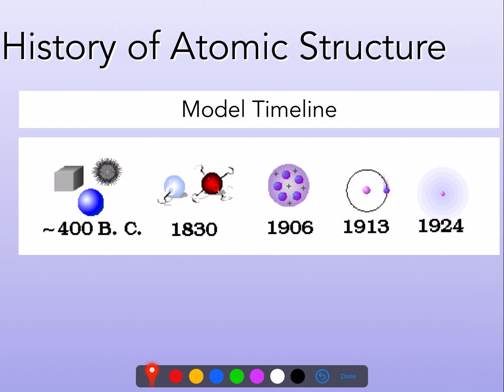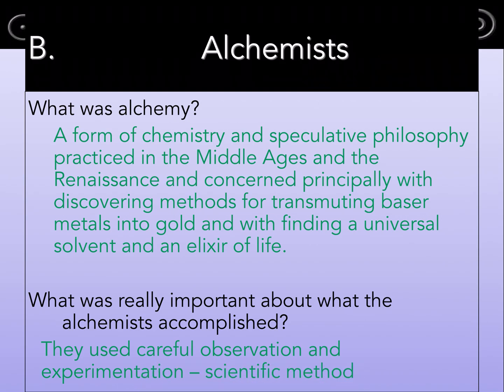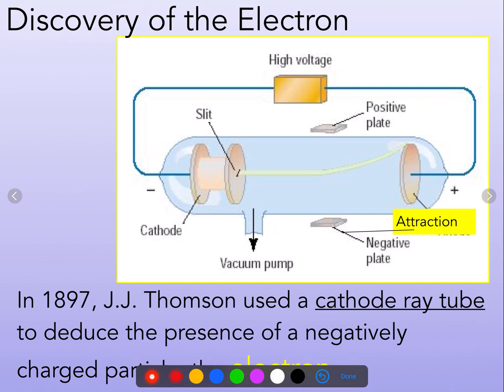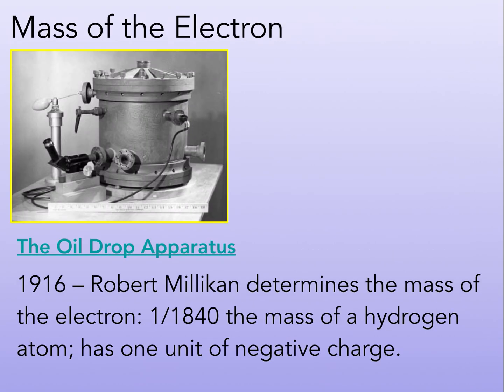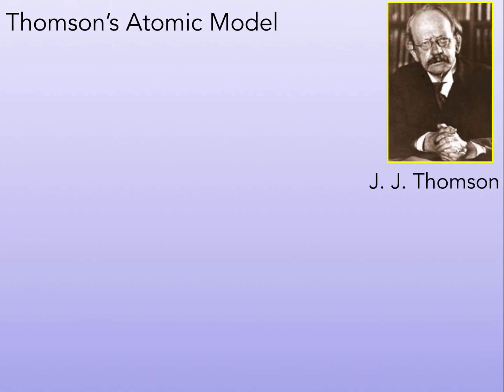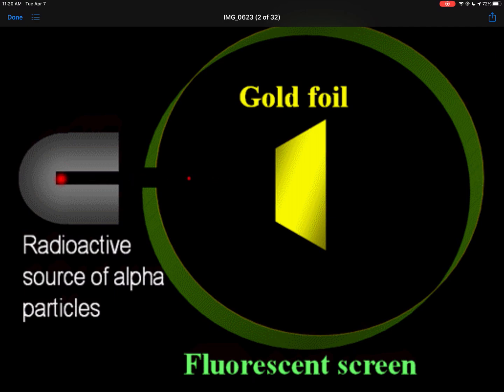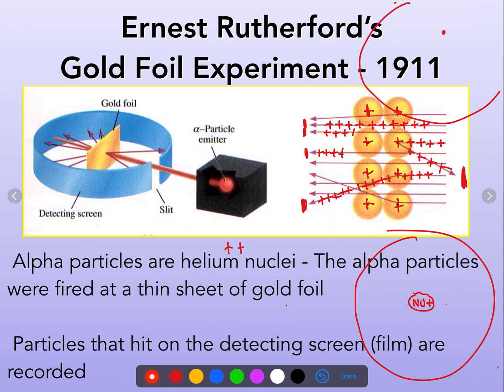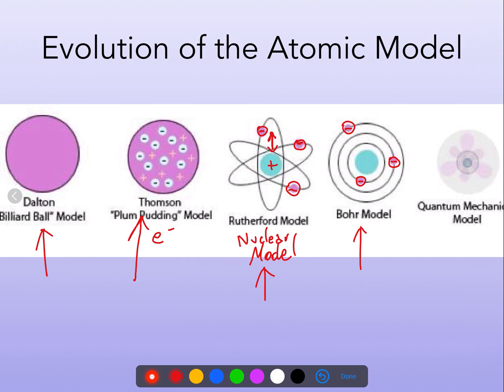Chemistry Lesson 2 - History Of Atomic Structure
In this lesson, we study the history of atomic structure from Democritus' ideas, to Dalton's concepts, JJ Thompson's Plum Pudding Model, and Rutherford's Nuclear Model of the atom.